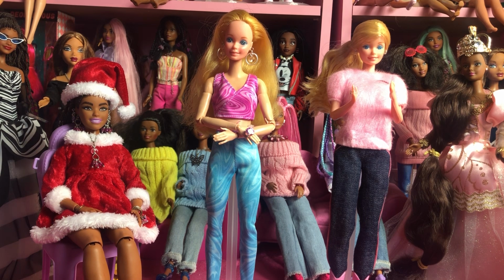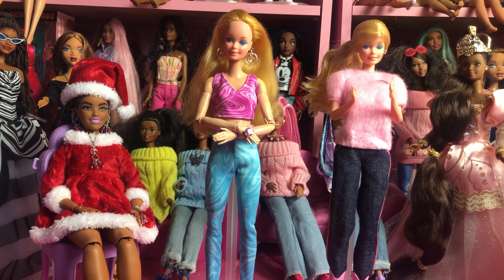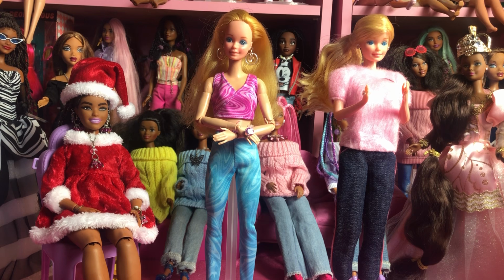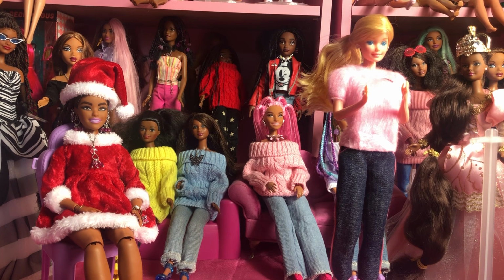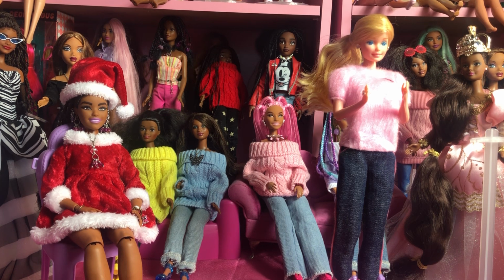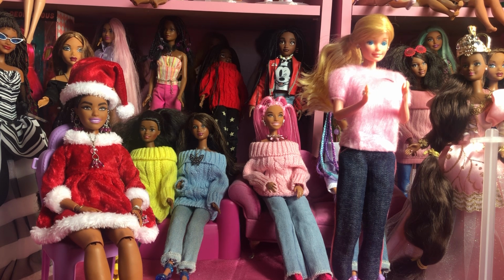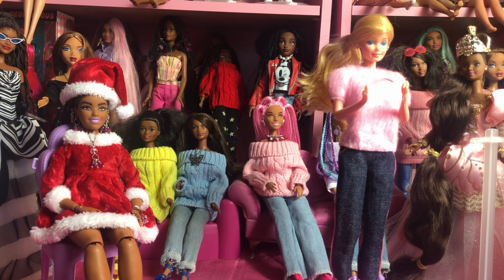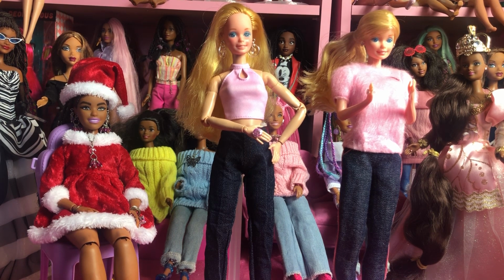31 Days of All Things Barbie and Pretty (Day 5): Restyle Fashion Jeans Barbie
In this video, we will restyle Fashion Jeans Barbie. Learn about her as well as when she was created. Also, I will share my doll history with Fashion Jeans Barbie.